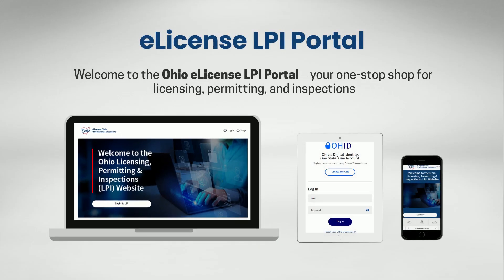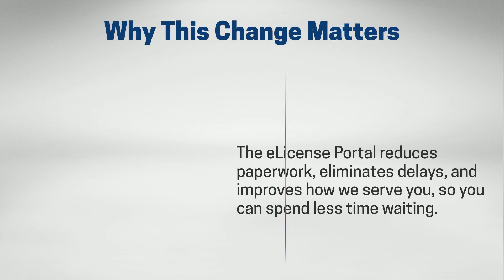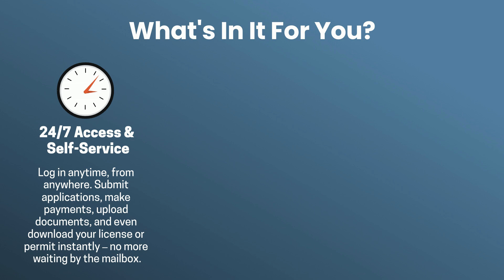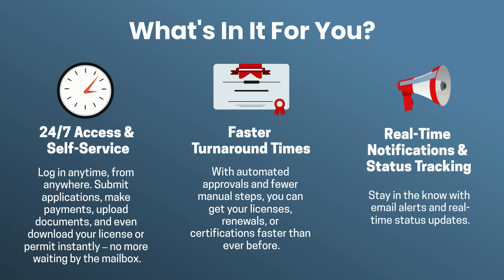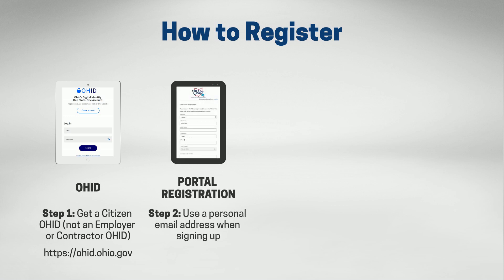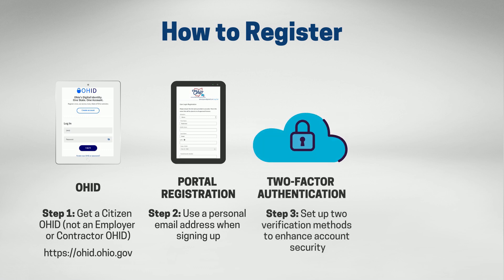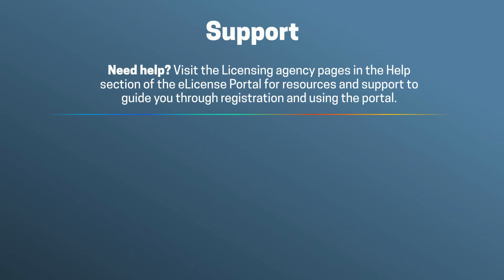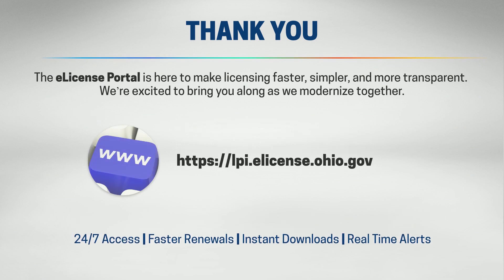Ohio Real Estate eLicense LPI Portal Introduction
Here is a brief overview of the new Ohio Real Estate eLicense LPI System, and how to get started on creating an OHID account.  Need assistance creating your OHID?  Please call the OHID Help Desk at 614-644-OHID (M-F, 8am-5pm).